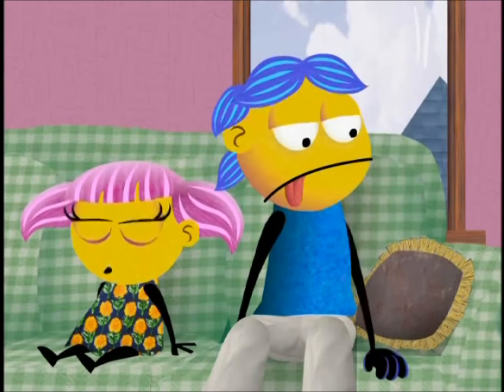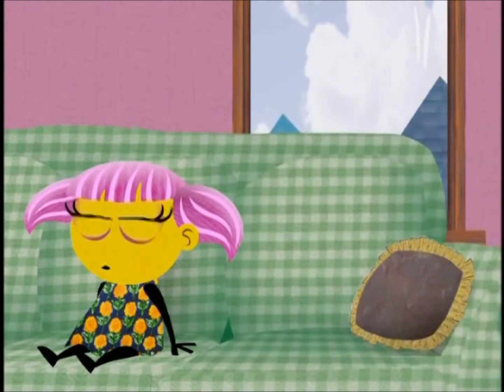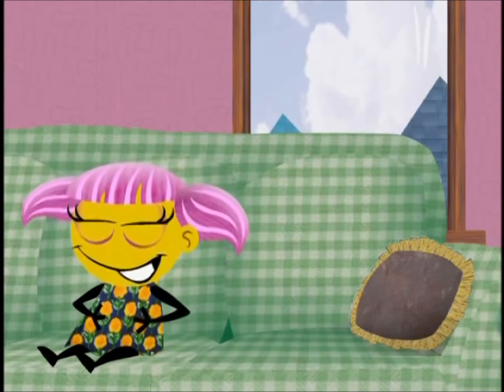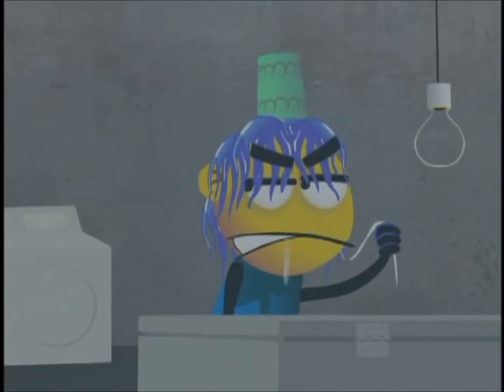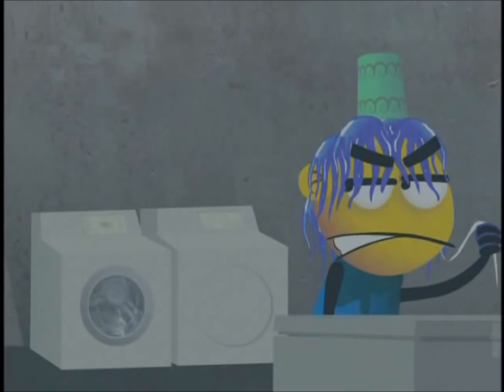Prank Patrol Recipe For A Prank String Cup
Prank Your Friends With A Cup Full Of Water. The Water Come Down & Wet Them. Ha Ha ha ha ha hah h a More Pranks:
What You Need For Prank
Plastic Cup Or Paper Cup  Fill With Water